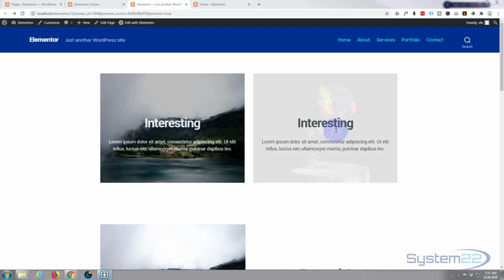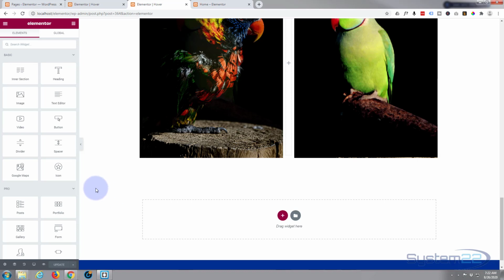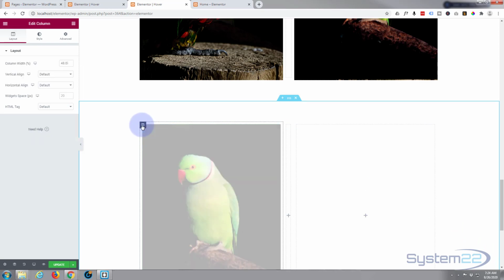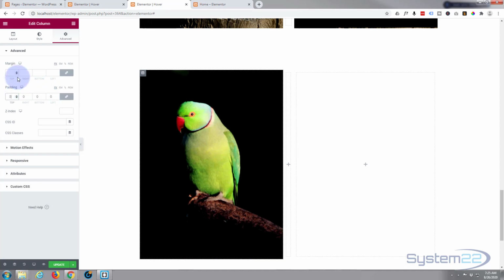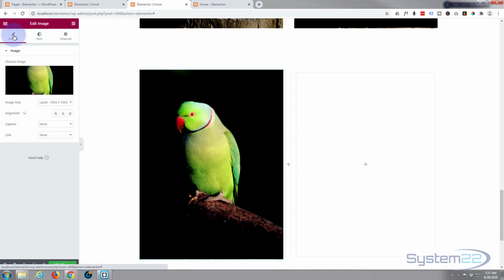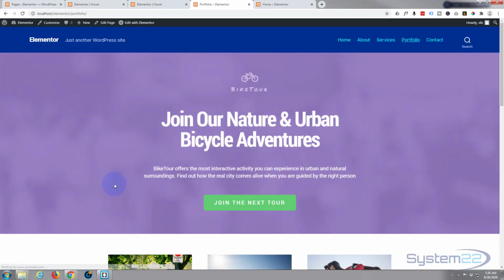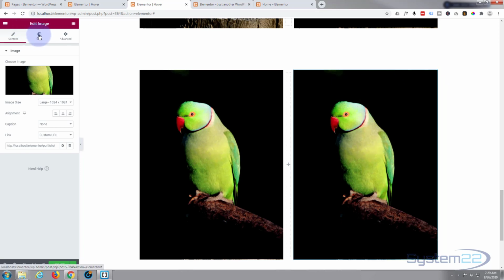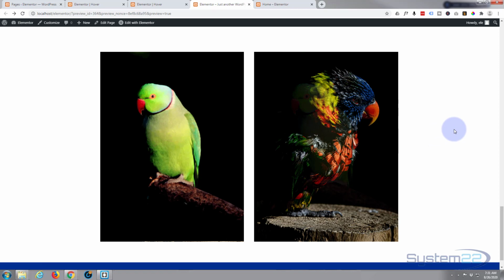Elementor Hover Effects Image Swap With Link On Hover 👍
Elementor Hover Effects Image Swap With Link On Hover. Elementor is a great WordPress page builder plugin. We are going to be using the Elementor builder to create some great effects in this series of videos.